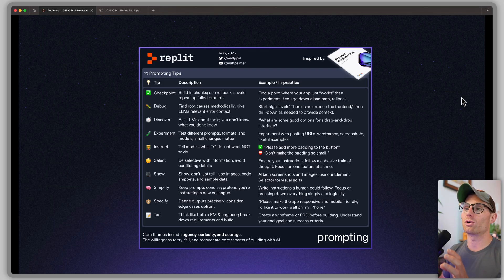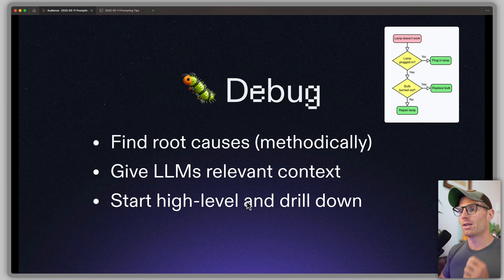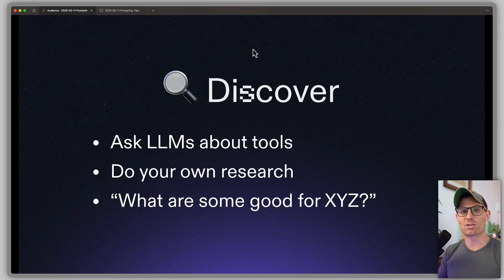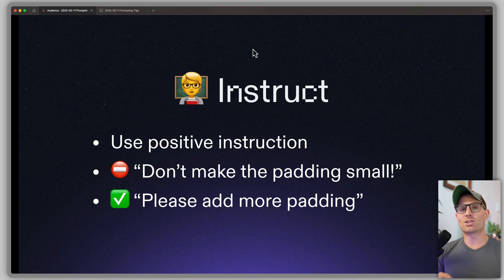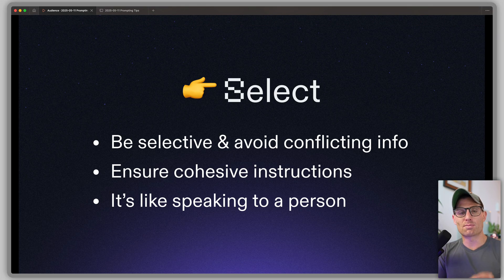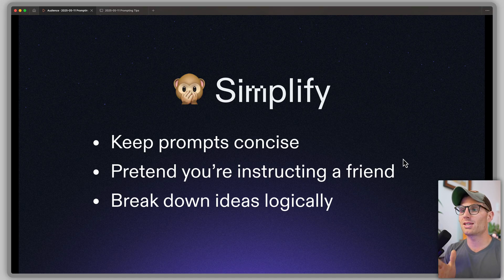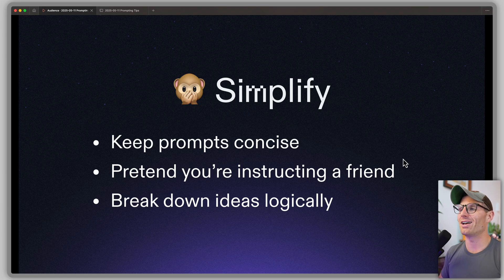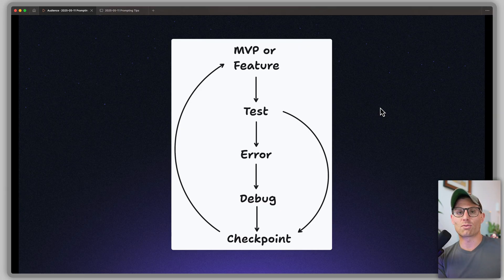10 tips for better vibe coding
10 Tips for Better Vibe Coding

⏰ Key Moments:
00:00 - Introduction to vibe coding and AI prompting tips
01:01 - The importance of debugging your applications
03:55 - Why experimentation is crucial when building with AI
06:56 - Planning like a PM and engineer for better results
09:42 - Using examples and screenshots to guide AI development

What prompting techniques have you found most effective when building with AI? Share your own tips and experiences in the comments below!